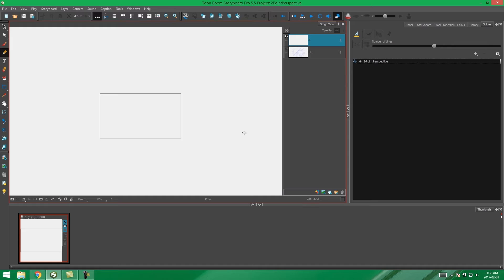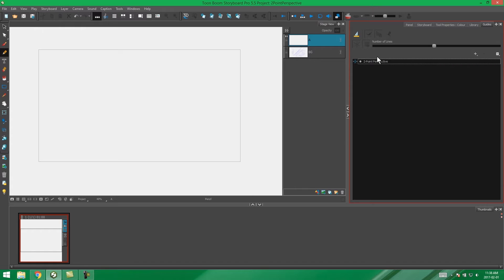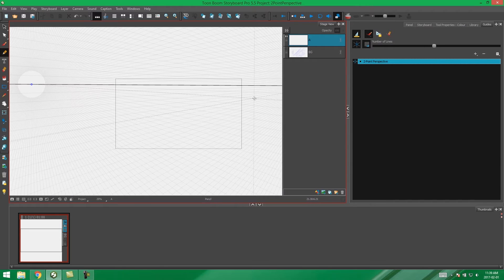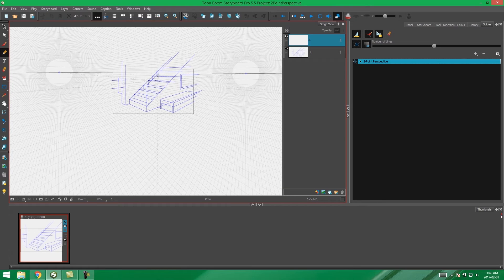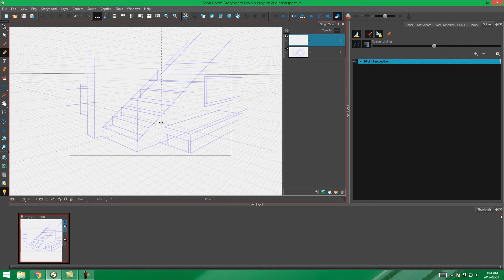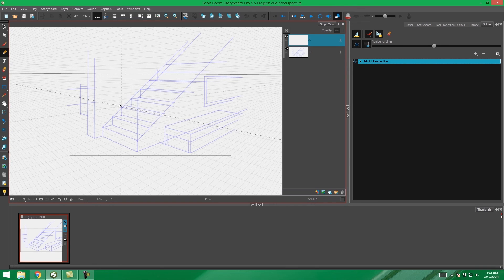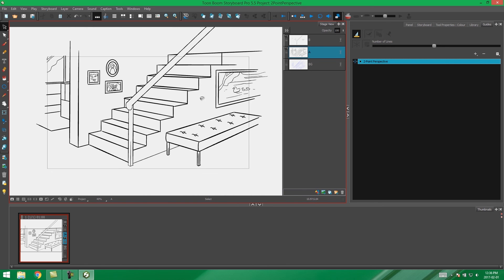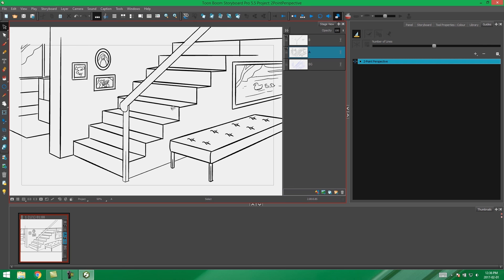How to Create a Two Point Perspective with Guides Using Storyboard Pro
In this video, you will learn how to use create a two point perspective using guides in Storyboard Pro.